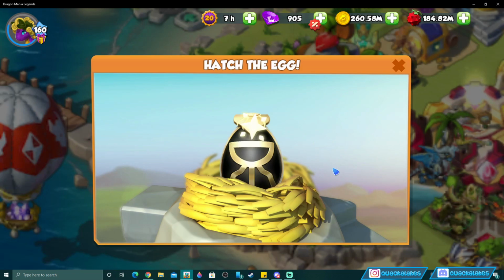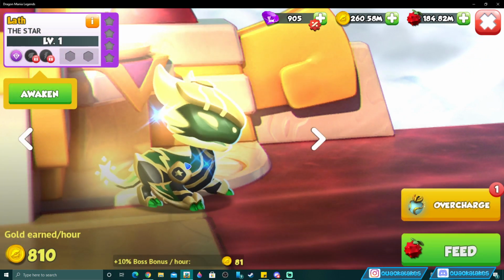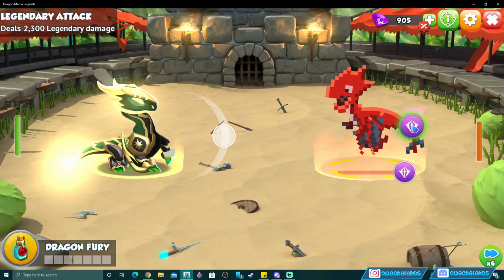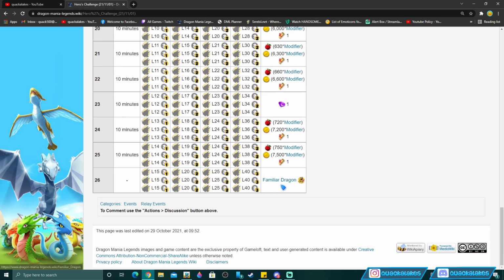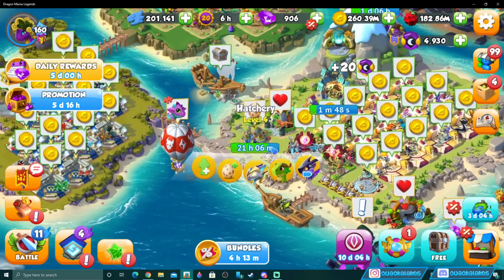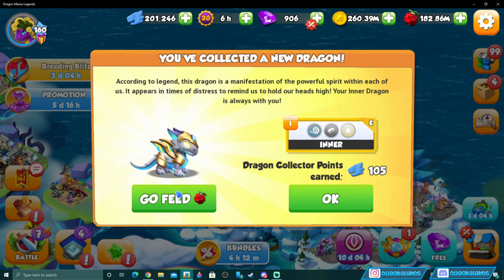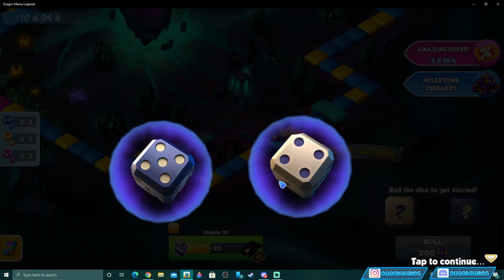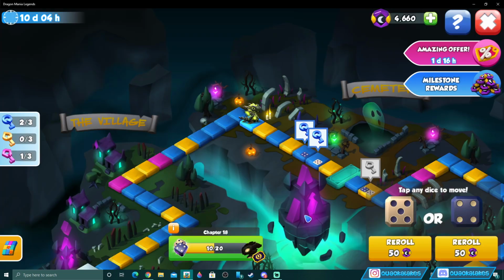THE STAR Dragon Hatching & Hero's Challenge Tips! INNER DRAGON Hatching + ARCANA Unlock - DML #1610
HELLO! So today I will finally be hatching our legendary THE STAR dragon and taking on the current Hero's Challenge event! In order to take part in the Familiar dragon Heros' Challenge, we first need to hatch and level up our legendary The Star dragon.

The level of the enemies in Hero's Challenge events depends on your PLAYER LEVEL and I'm in the top bracket, so I'll be facing level 40 dragons in the end.

I will also be unlocking the ARCANA DRAGON since we ave the other dragons in this quarterly collection!

I will also be hatching the brand new INNER DRAGON today! Another new epic and he's part of the new charity event so that's neat.